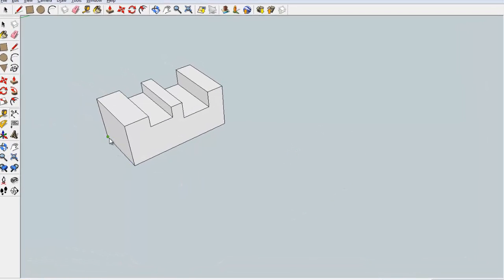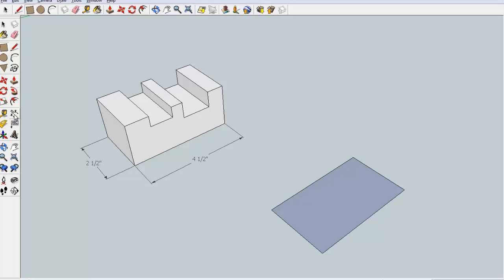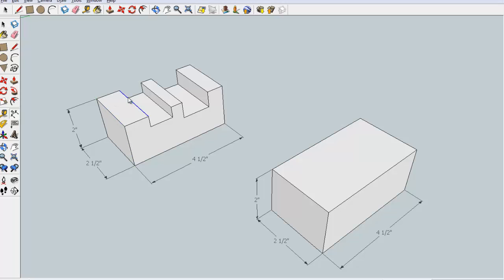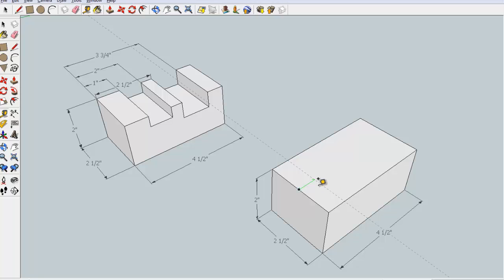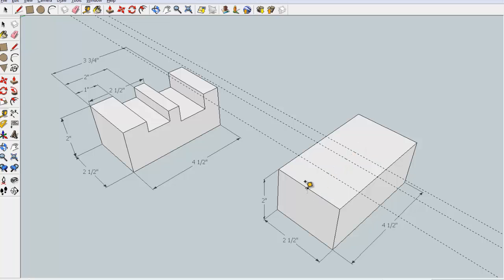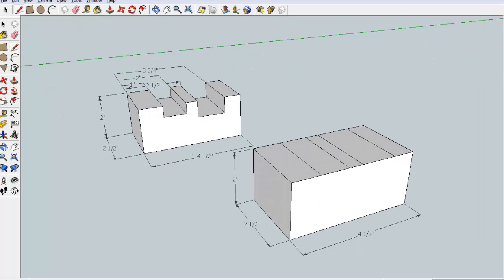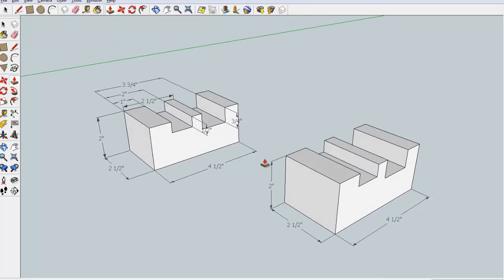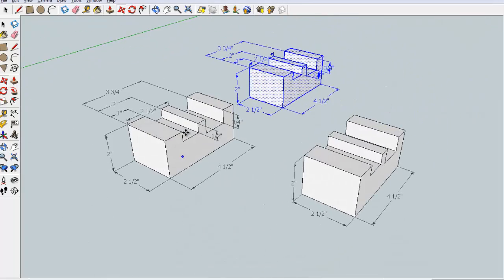Tape measure tool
Using the tape measure tool in SketchUp